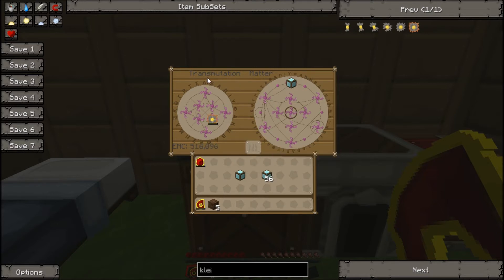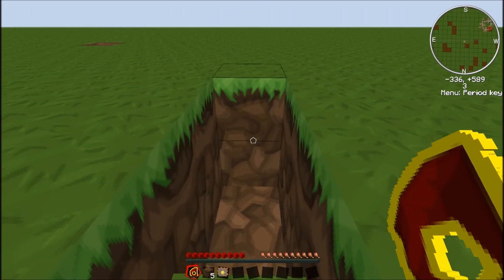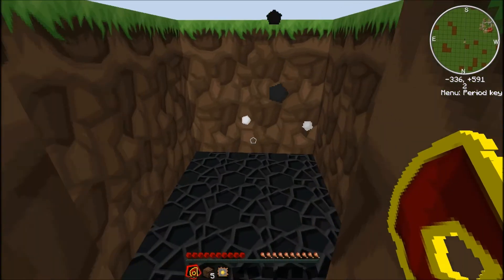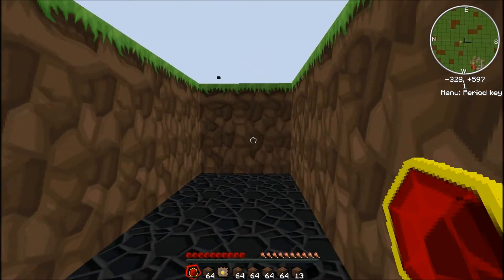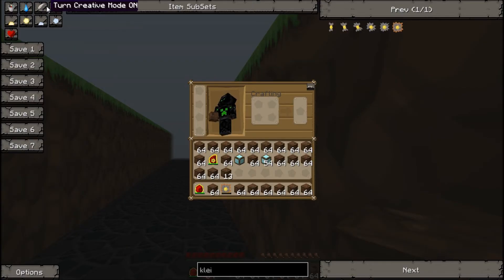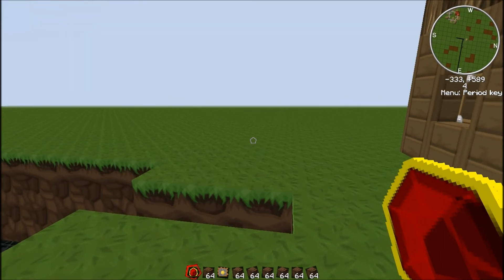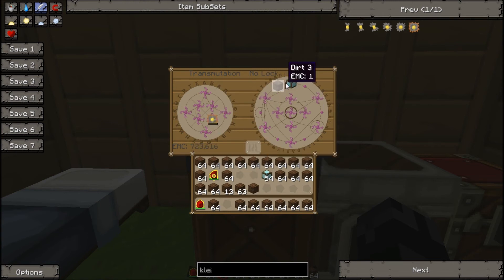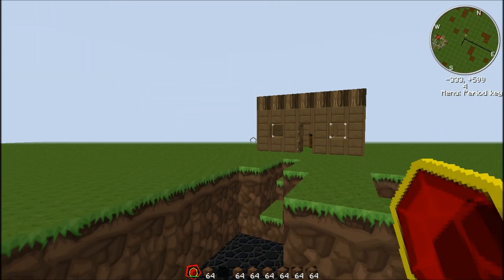Tekkit Tutorials #2 Destruction Catalyst's and Catalytic Lens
Comment if you want me to do a tutorial on something you wan't to know more about.